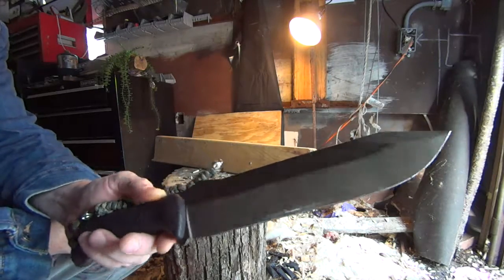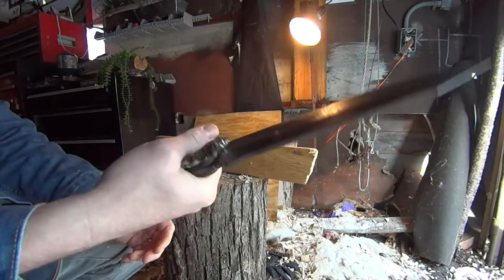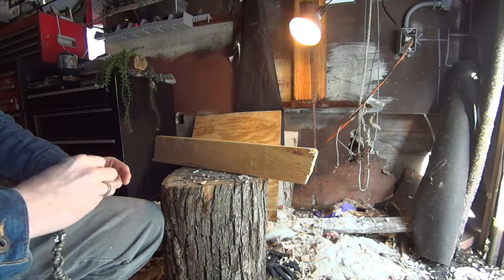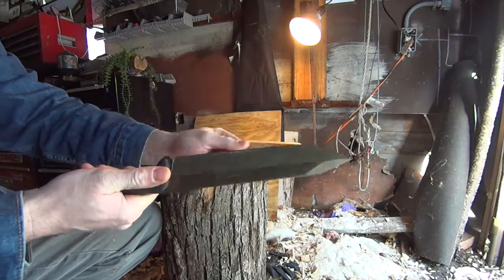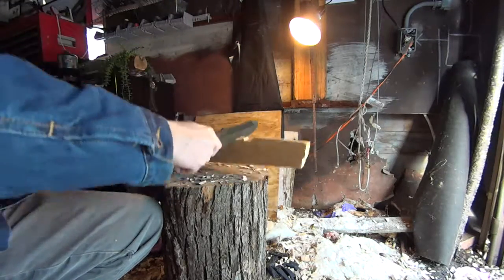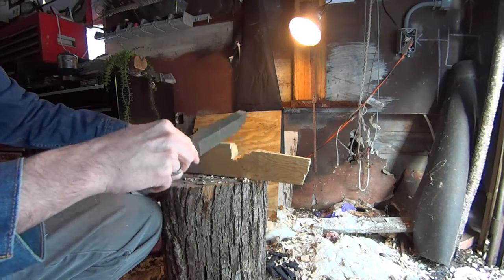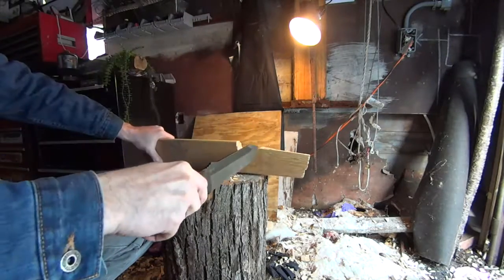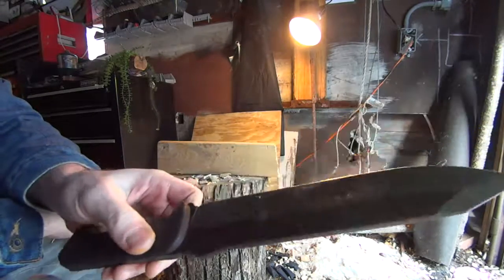Bk 39 aka the mislabled bk 9 Becker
Becker 39 aka bk 9 non black coated blade chop test

g10 scales from knife connection.net